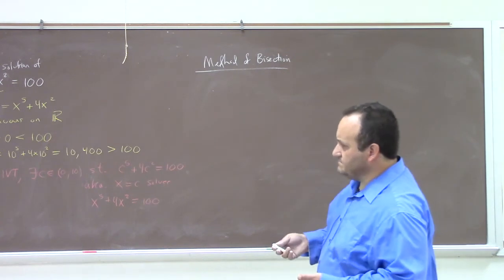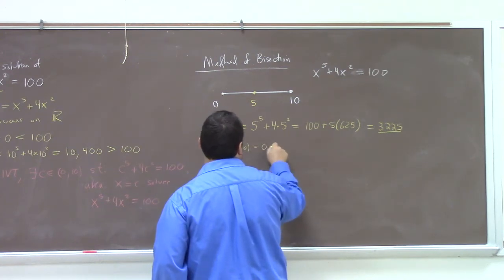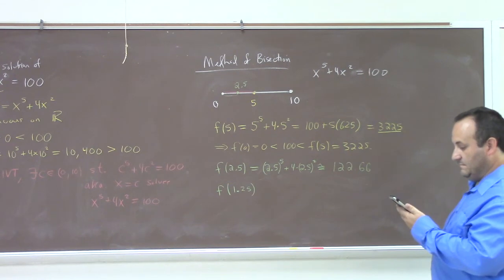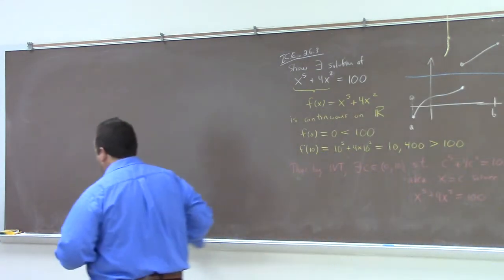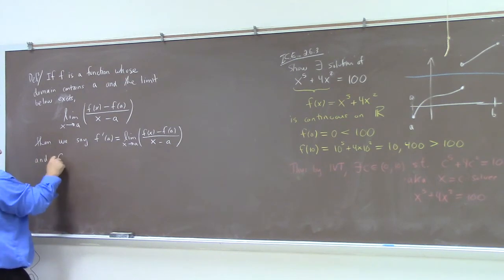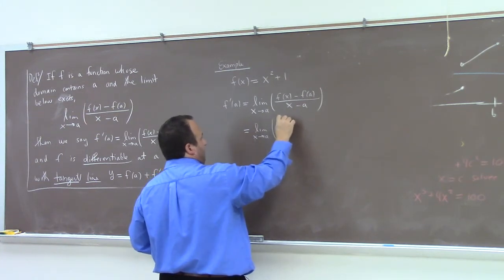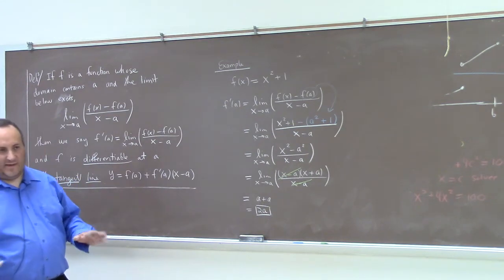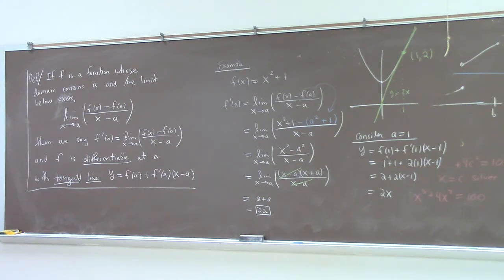Calculus: IVT, bisection, definition of derivative, 8-31-21 part 2